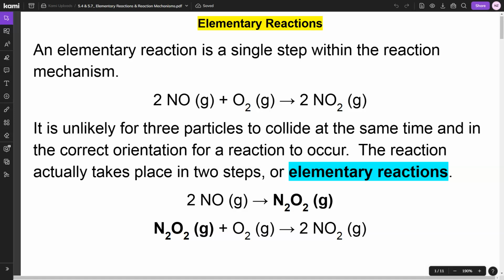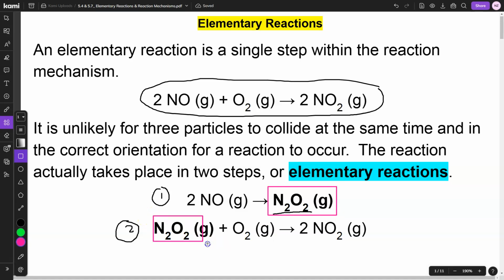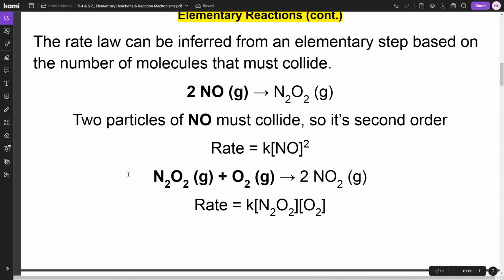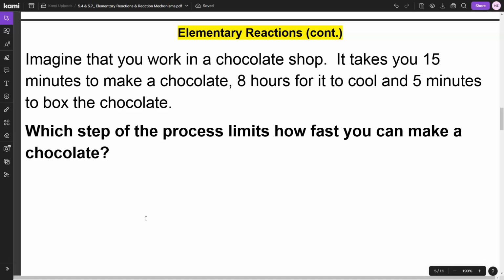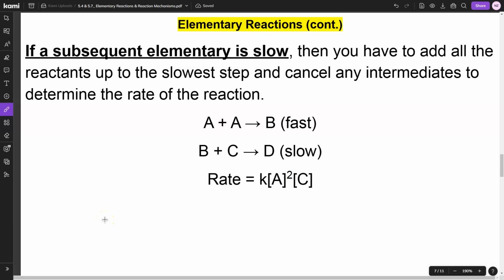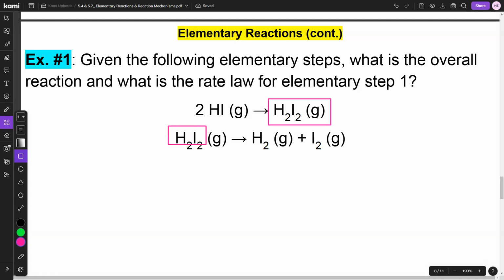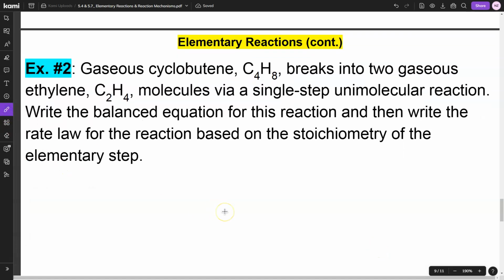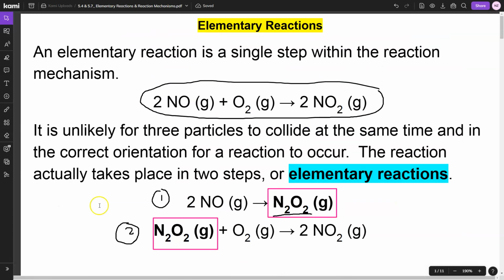Elementary Reactions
In this video I explain what an elementary reaction is and how they work to form an overall reaction.